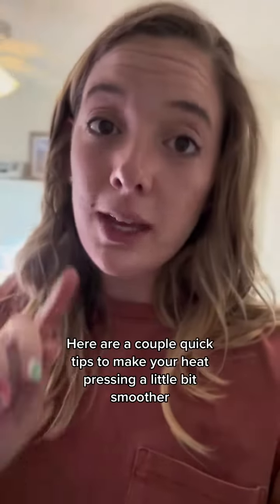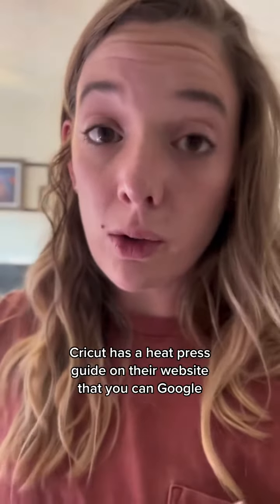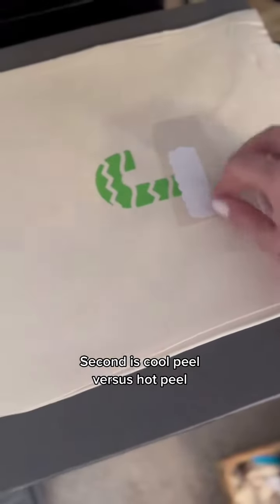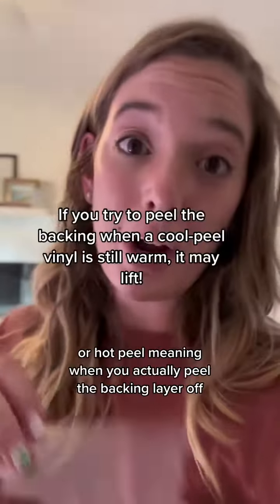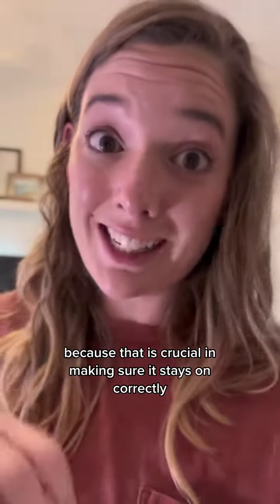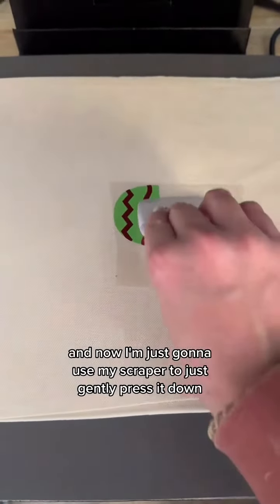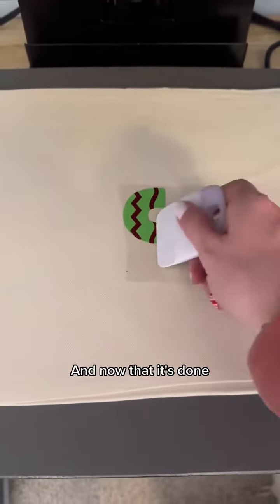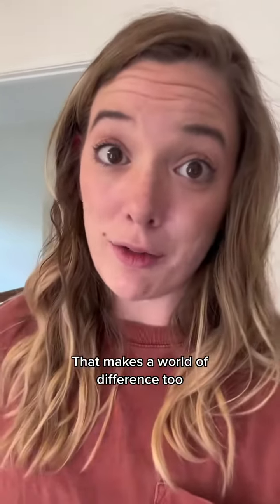What other heat pressing tips have helped you out?